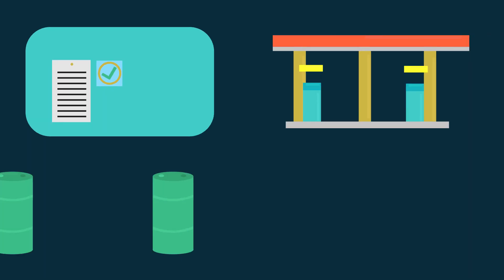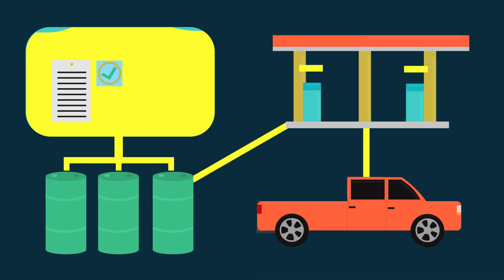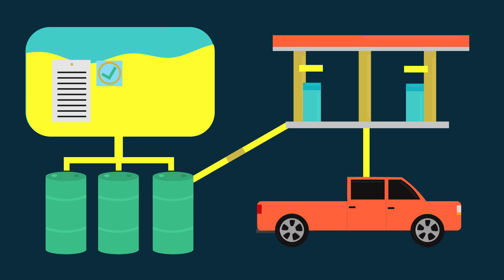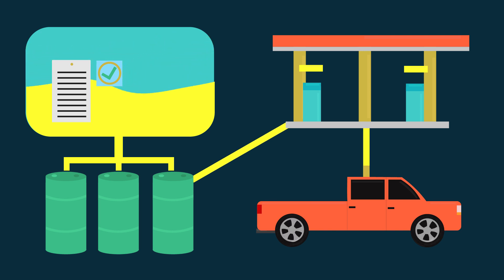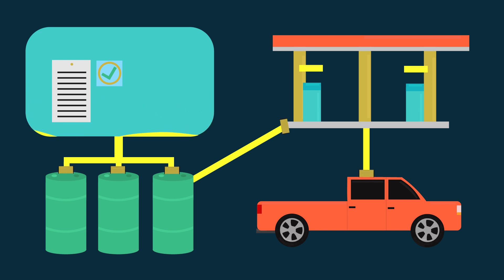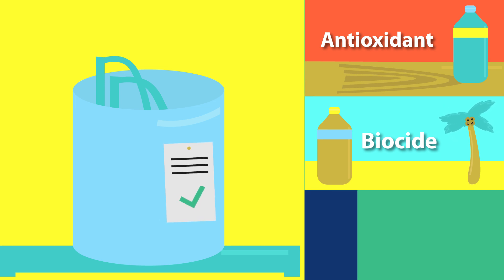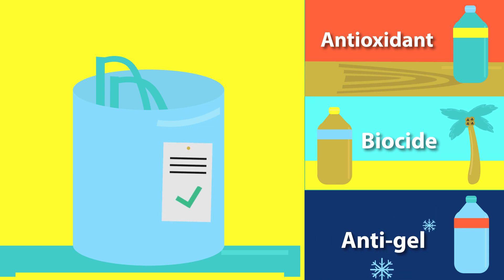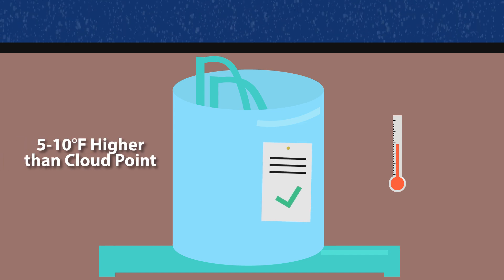Storage and Handling of Biodiesel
This video discusses how to store and handle biodiesel when using it as fuel. Biodiesel can be blended with petroleum diesel and in some cases it is used as a drop-in replacement. In many ways it is a superior fuel for diesel engines with its excellent lubricity, high cetane number, biodegradability and lower tailpipe emissions. However, biodiesel has a higher cloud point, a shorter shelf-life and is more hygroscopic, or water absorbing, than diesel. It should be handled and stored accordingly for maximum performance.